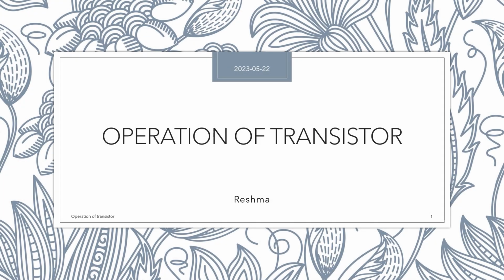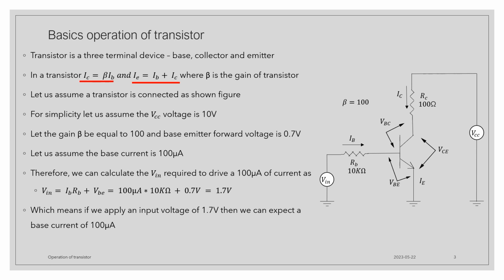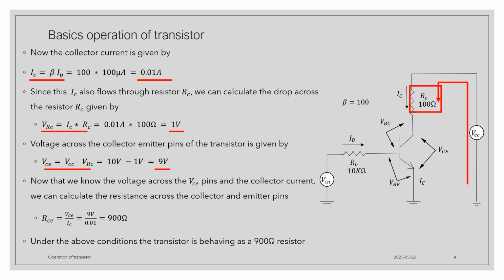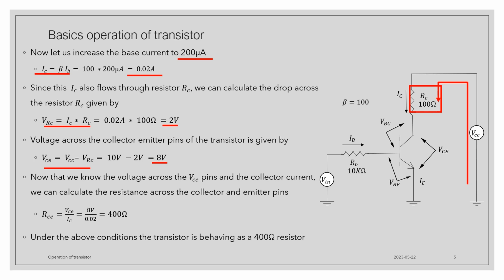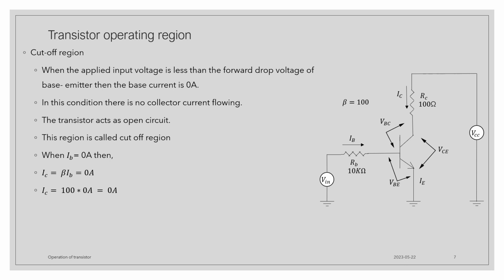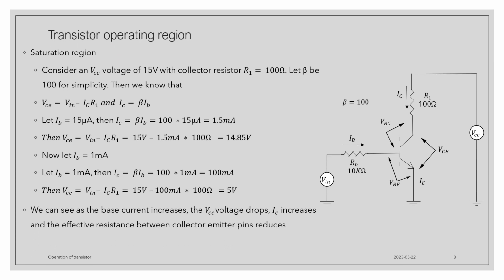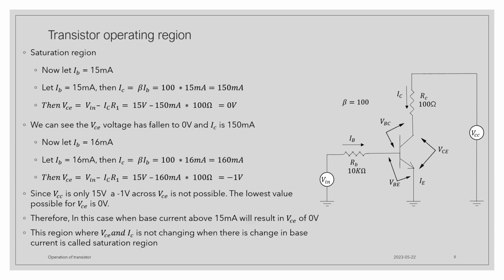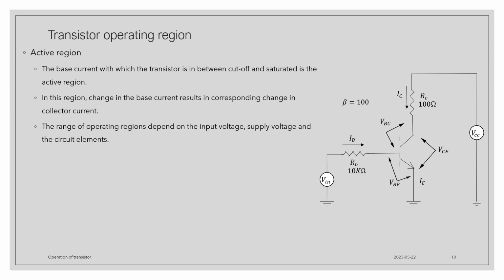05 operation of transistor